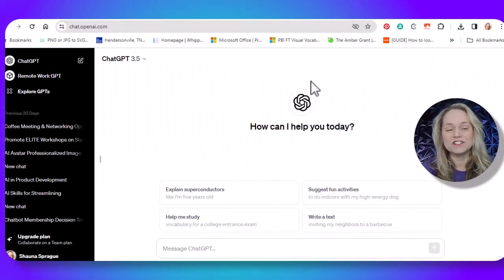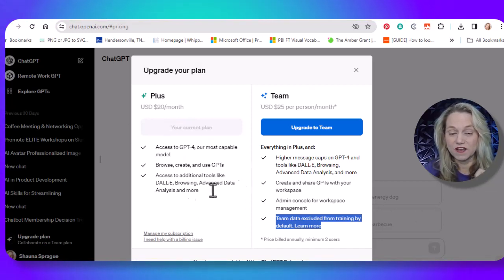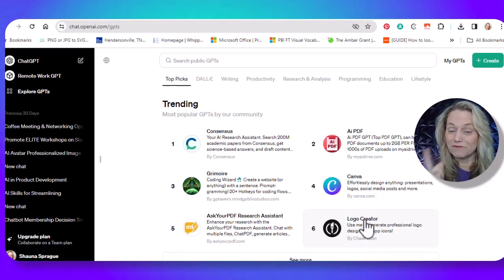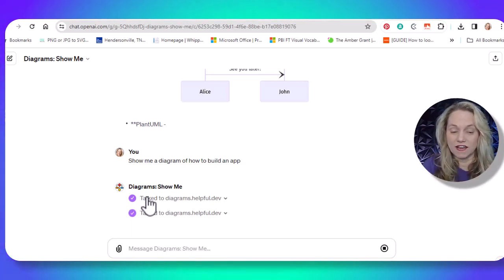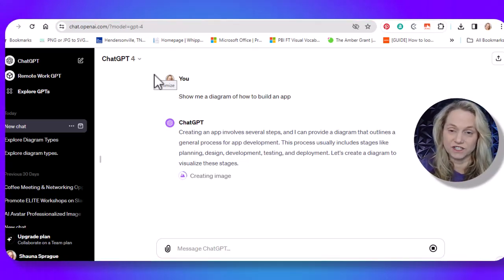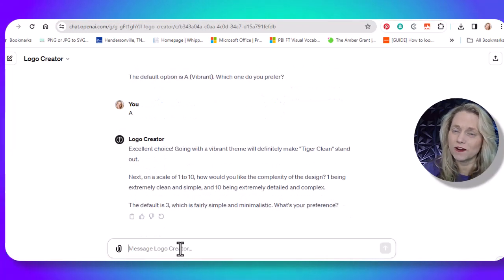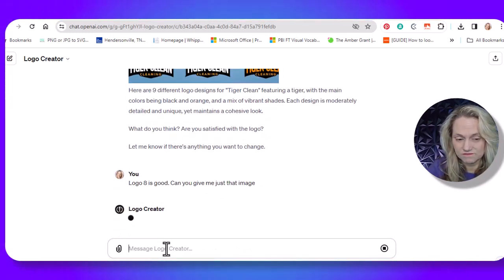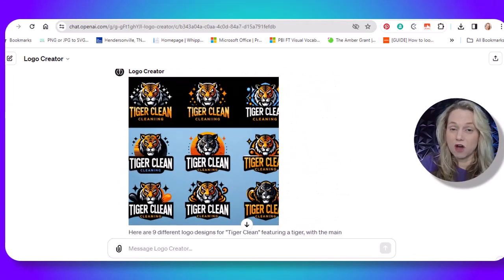Grand Opening: Inside the First-Ever ChatGPT Store! 🌟 Tech Revolution Unveiled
🚀 Join us on an exclusive first look inside the world's first ChatGPT Store! In this groundbreaking video, we're taking you through a revolutionary journey into the heart of AI technology. 🤖✨
➡️ What's Inside? 🛍️ Discover the cutting-edge products and services offered exclusively at the ChatGPT Store. From personalized AI assistants to next-gen home automation gadgets, it's a tech enthusiast's paradise!
🎤 Expert Insights: Hear from the creators and AI experts behind ChatGPT. Learn about the incredible technology that powers these products and how they're shaping the future.
🔍 Hands-On Demos: Watch as we test and demonstrate the most popular items. Get a real feel for the AI-powered gadgets and software before you buy!
🎉 Special Launch Offers: Don't miss out on exclusive deals and promotions available only during the grand opening. Be the first to grab these offers!
📊 Future of AI: Dive into discussions about the future implications of AI in our daily lives. How will ChatGPT and similar technologies impact the way we work, learn, and play?
👥 Audience Interaction: Join our live Q&A session with AI experts. Ask your burning questions and get answers in real-time!
👇 Leave your thoughts and questions in the comments below. See you in the future! 🌐